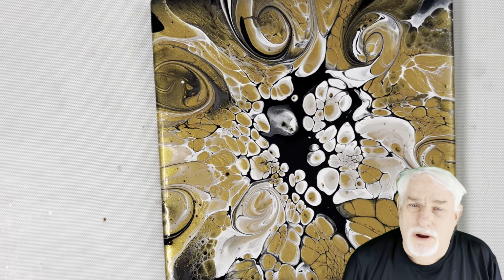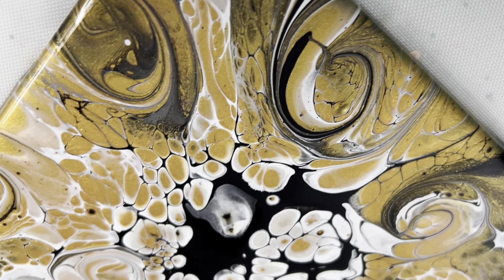#262 FIRST BLOOM for the NEW YEAR! art fluidartist artist by Dave's DRH ACRYLIC CREATIONS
#262. FIRST BLOOM for the NEW YEAR!

This is my first PAINTING For 2024! Let’s talk about goals for the year and start it off right with this bloom.

Pigments: [mixed 3:1 - PM:Paint]
Oxide Black, Amsterdam
Brûlée, This Little Piggy
Precious Gold, Pebeo

Cell activator: [1 part paint : 2 parts AU Floetrol]
Titanium White, Tri Art
Carbon Black, Tri Art

Pouring Medium: [3:1]
Valspar Ultra/Hight Gloss, base 3 : Varathane Polyurethane 3X

Pillow: Glidden Essentials, eggshell

All of the art work you see on my channel is available for purchase.